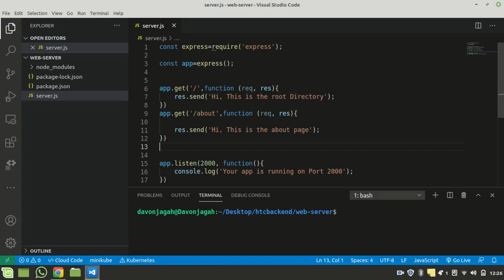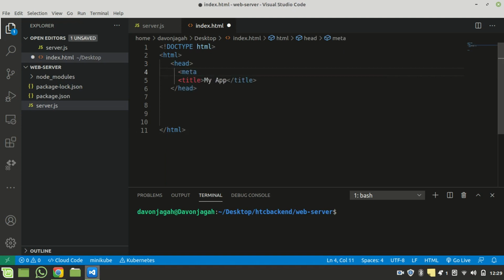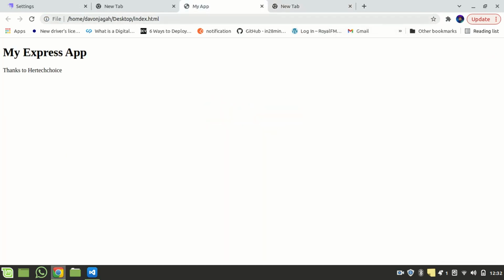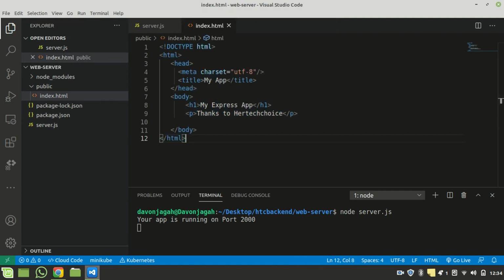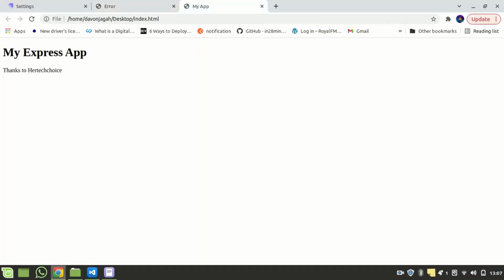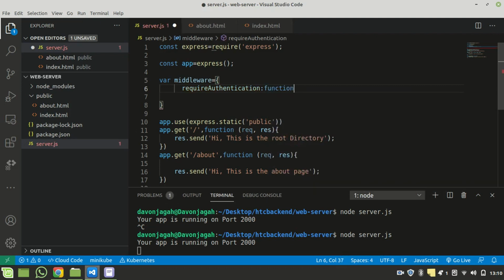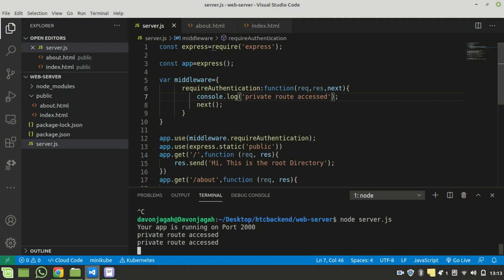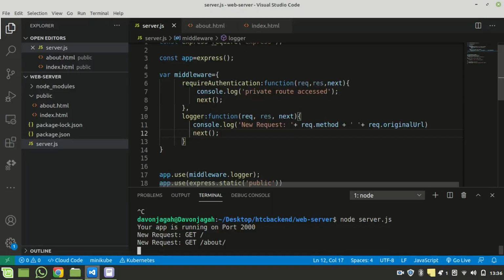Serving HTML files and Creating Middlewares